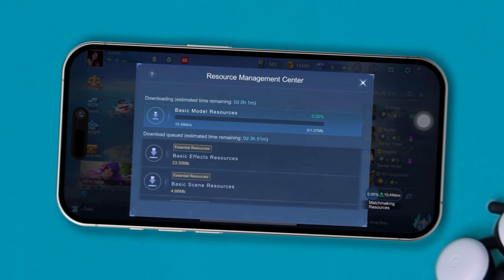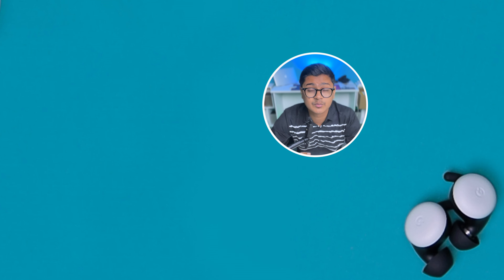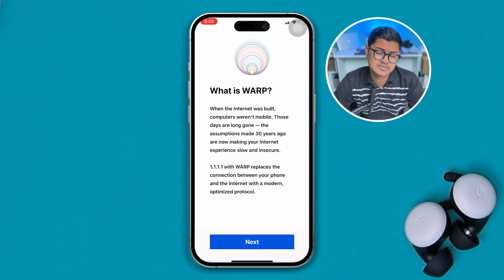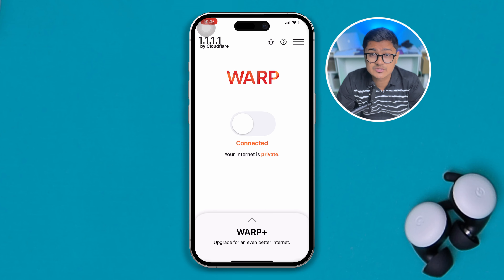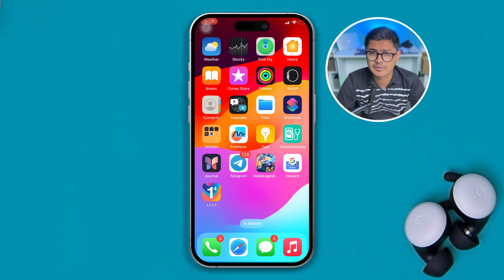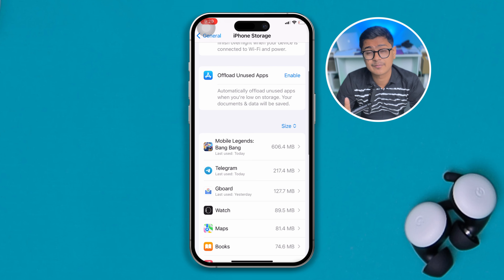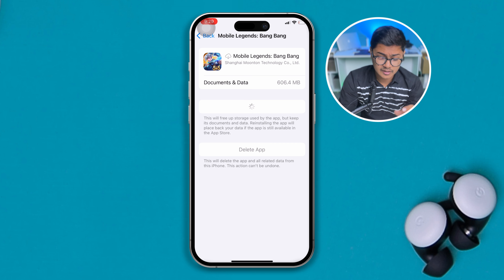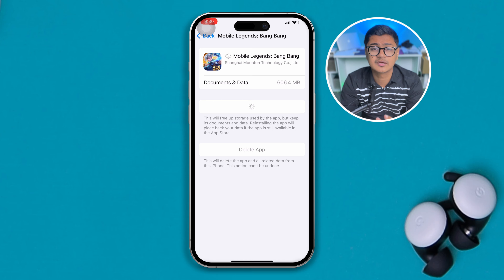How to Fix Mobile Legends Resource Download Error on iPhone|Mobile Legends resources not downloading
Facing a Mobile Legends resource download error on your iPhone? If you don't know how to fix MLBB resource download errors, don't worry! I'm here to let you know how to fix the resource download error Mobile Legends. Watch the video and discover the right methods to solve the Mobile Legends resources not downloading issue.

In this video tutorial, I'm gonna share with you how to fix the Mobile Legends resources download error. Watch this guide to troubleshoot Mobile Legends resource download errors, fix resource download issues in Mobile Legends, and any Mobile Legends resource download error on iPhone. Learn and fix resource download errors in the Mobile Legends game!

00:01- Video intro
00:20- The Solution
01:52- Video ending